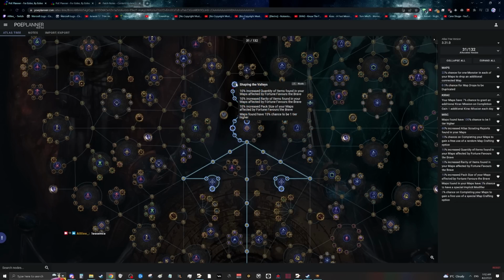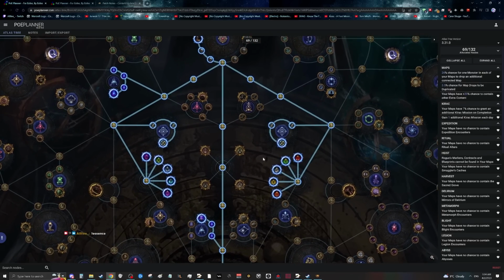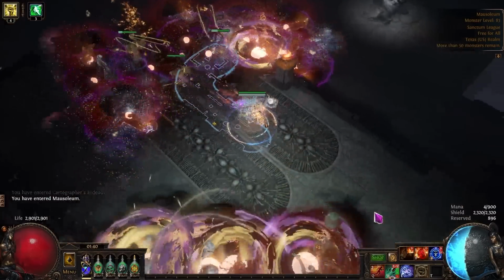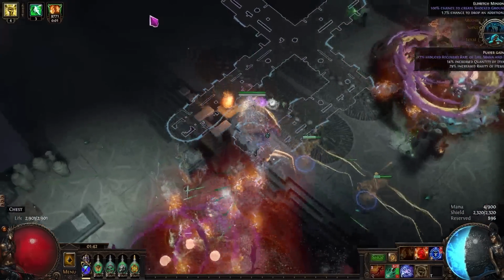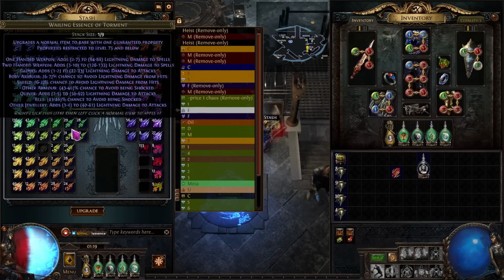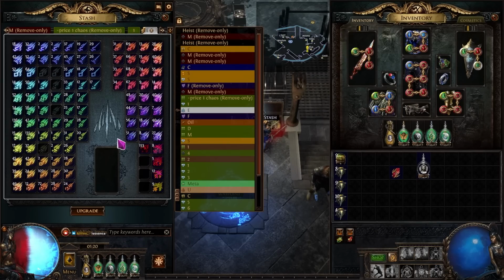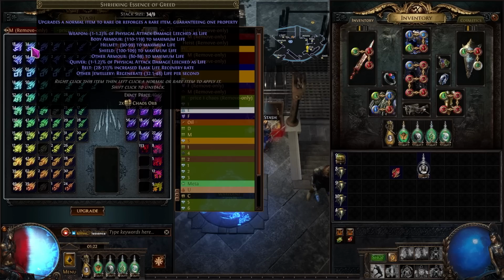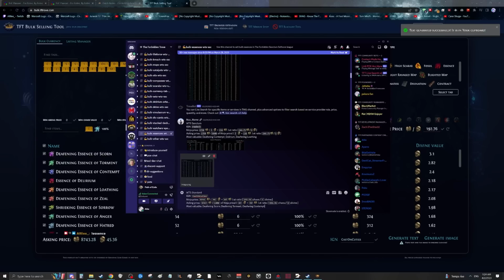3.21 | BECOME RICH WITH ESSENCES - PoE Crucible Essence Farming Guide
3.21 Map info is out so these are the maps id recommend to run now that we know what is tier 1-4.
Good Maps to run: Allieways, Silo, Strand, Tower, Cemetery, Dunes,

What to Corrupt: All purple ones (Scorn, Envy, Misery, Dread) for chance at the special 4 essences. Any stack of 3-4+ Essences. Any Shreaking Loathing & Greed & Torment.

0:00 Intro
00:45 Leaguestart Atlass Progression
03:27 Choosing a Map
05:39 Corrupting Essences
08:07 Upgrading Essences
08:45 Selling Essences
12:36 Profits
13:50 Outro

Consider supporting me on Nexus!